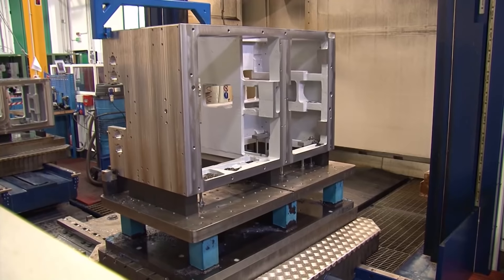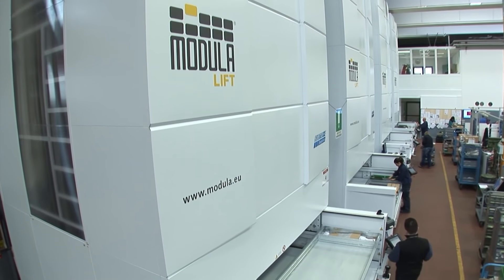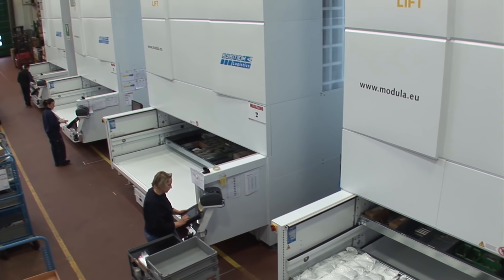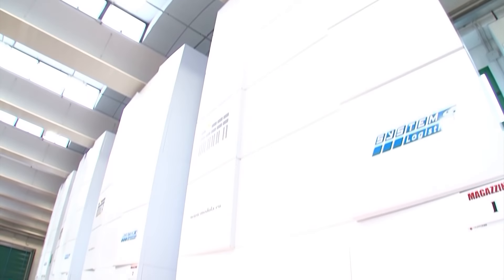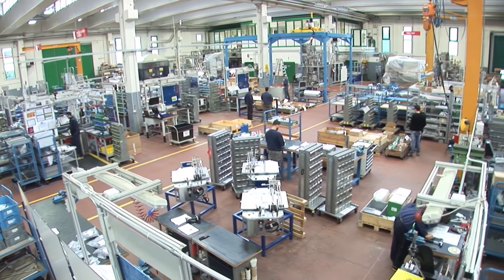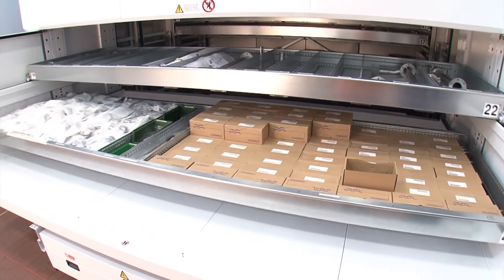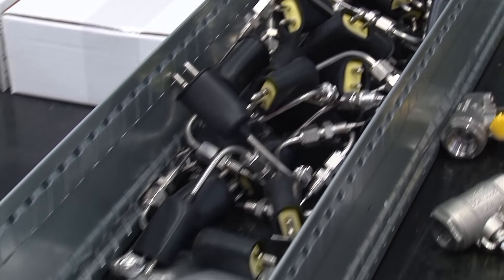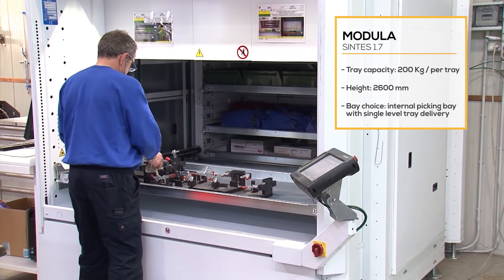CMS Group Optimizes Logistics with Modula Vertical Warehouses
Vertical automated centralized warehouse implemented by Modula for CMS Group, helping the company to centralize the warehouse logistics process and improve efficiency by optimizing warehouse picking operations and reducing time waste by around 50%.